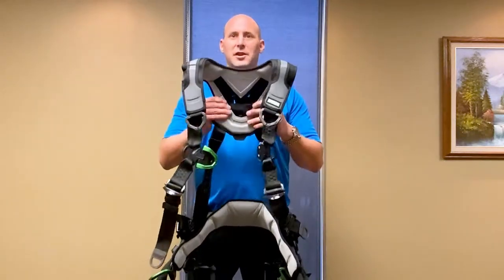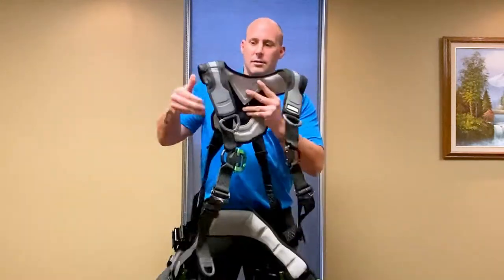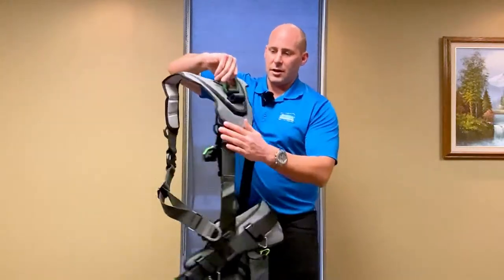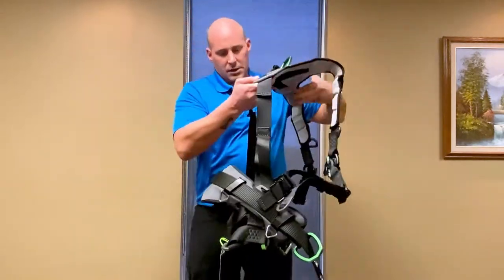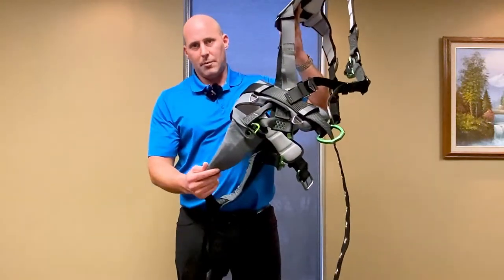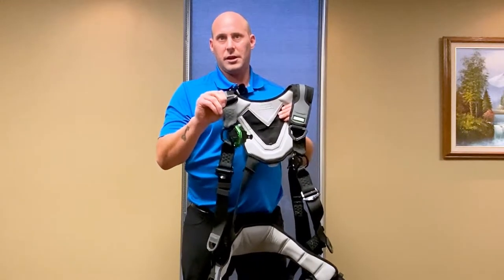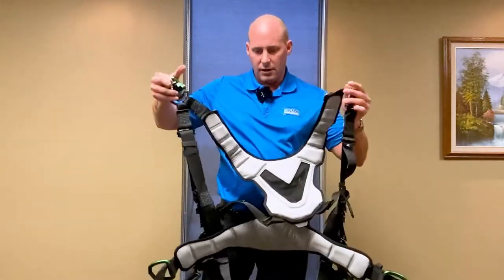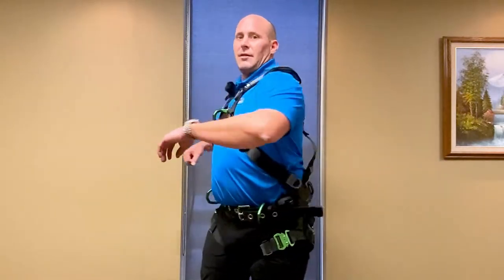MSA V-Flex Harness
Resident Fall Protection Specialist Brent Barkhouse joins us to discuss the new MSA V-Flex Harness. With a host of features and additional accessories, this harness is built a tier above the competition.